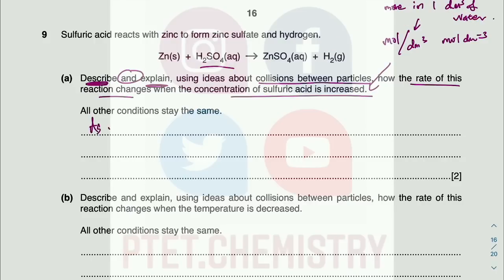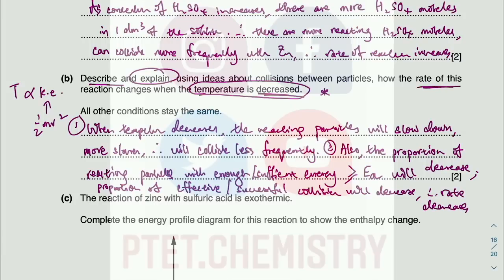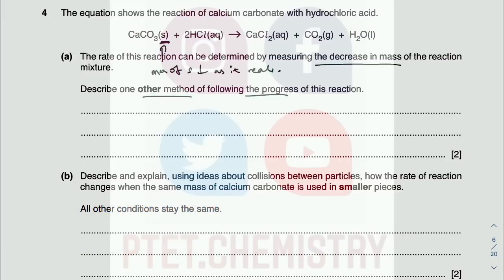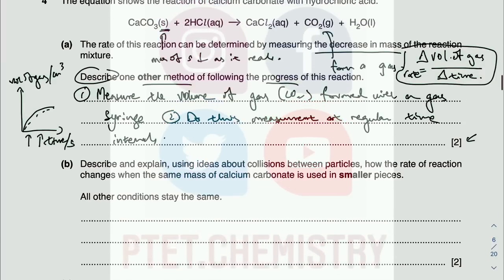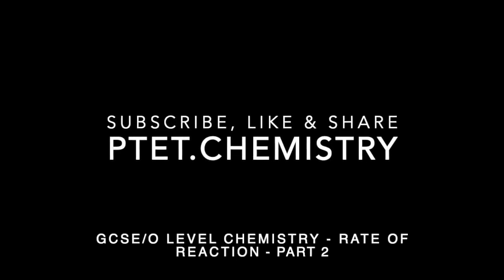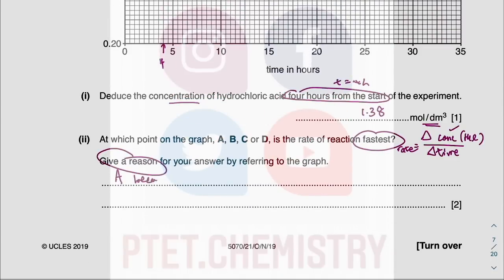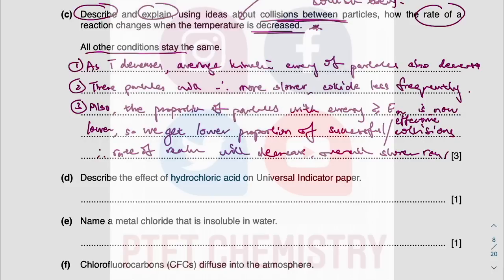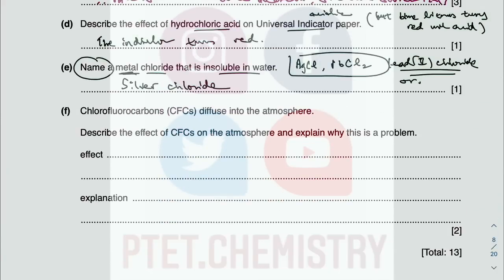GCSE, IGCSE, O Level Chemistry 5070, 0620, 6092 - Rate of reaction - Part 2